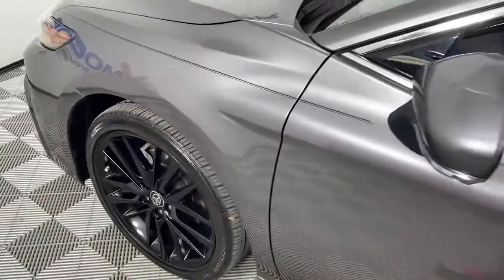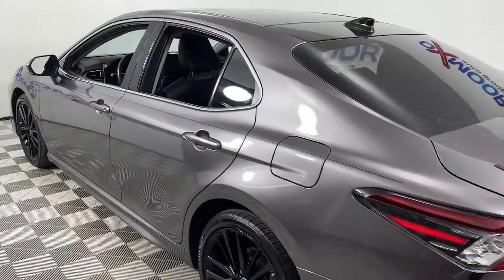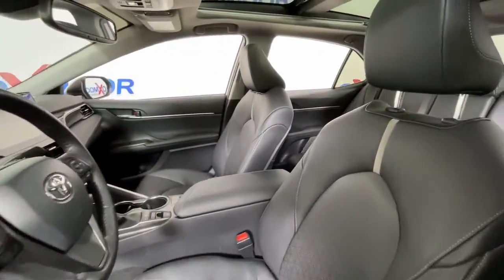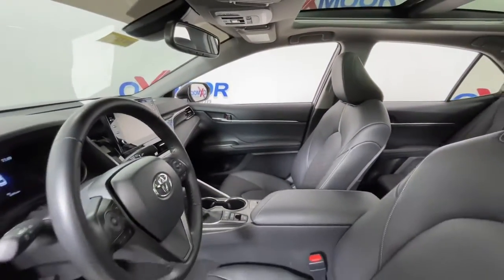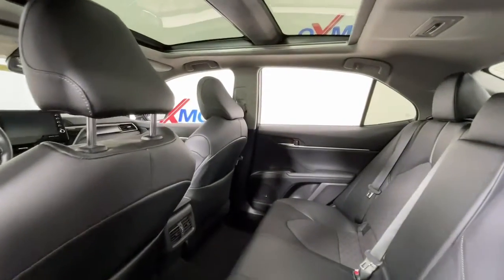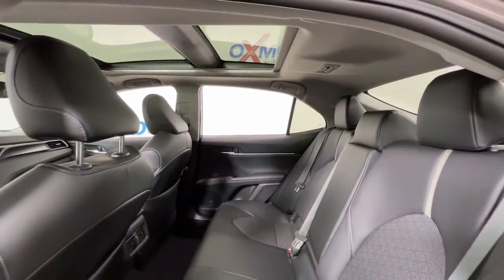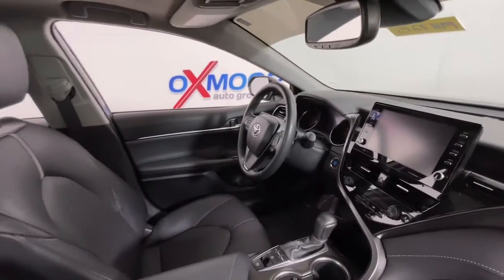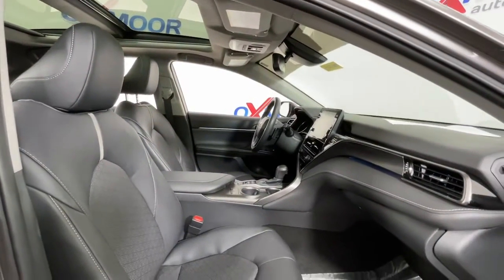2021 Toyota Camry at Oxmoor Mazda | Louisville & Lexington, KY MU7215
Predawn Gray Mica Used 2021 Toyota Camry available at Oxmoor Mazda in Louisville, Kentucky. Servicing the Lexington, Elizabethtown, KY New Albany, IN Jeffersonville, IN area.

Oxmoor Mazda
7913 Shelbyville Rd

2021 Toyota Camry XSE Vehicle is at OXMOOR MAZDA.